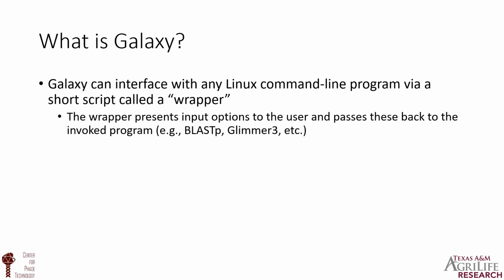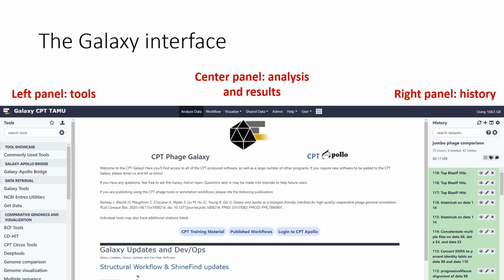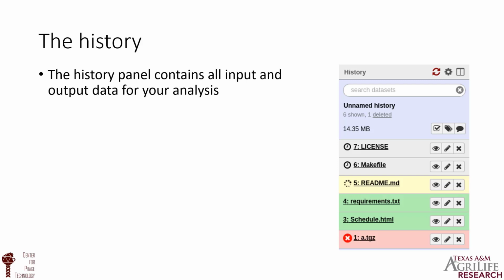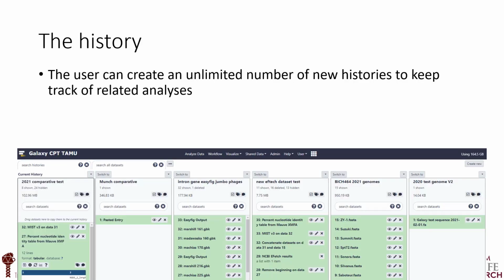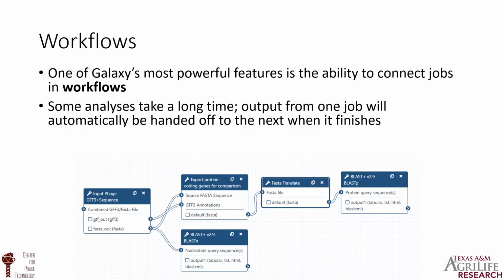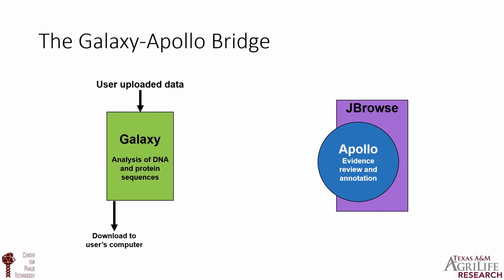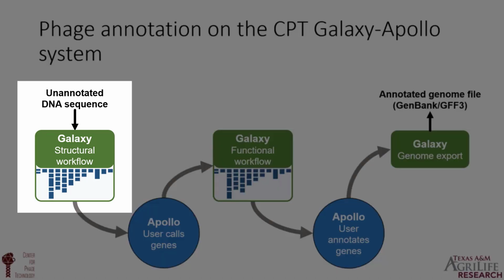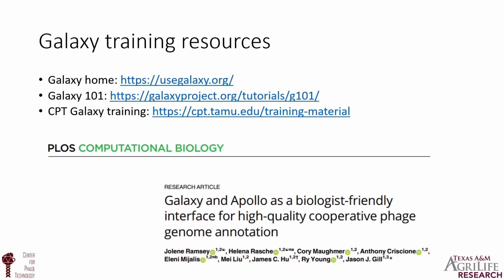Introduction to the CPT Galaxy and WebApollo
General introduction to how Galaxy, WebApollo, and the CPT Galaxy-Apollo Bridge work. Useful for understanding the details of how all of these platforms work together to bring you a powerful bioinformatic toolset.

Narrated by Dr. Jason Gill.